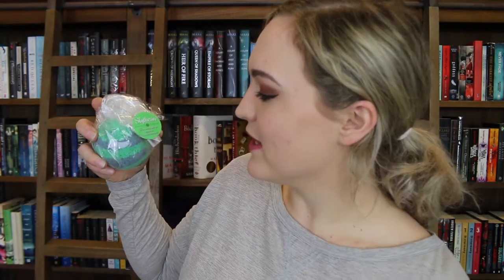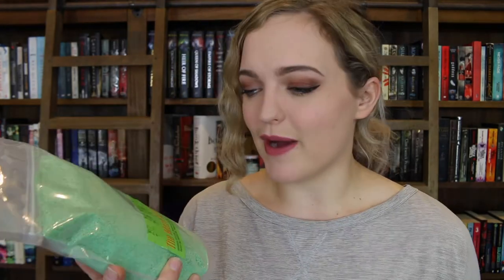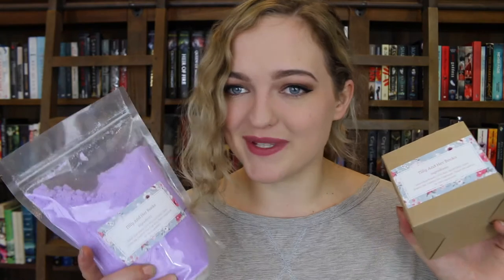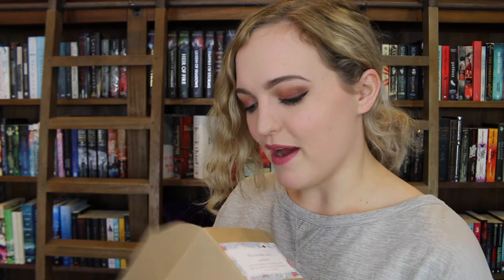TILLY AND HER BOOKS - BATH BOMBS/DUST RANGE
Hey guys, here's my full bath product range online right now at tillyandherbooks.com (14/09/2017).

Thanks so much for the support *heart*

I HAVE A POST/MAIL BOX!

Tilly Booth
5 Dellamarta Road,
Wangara, WA. 6065.
Australia